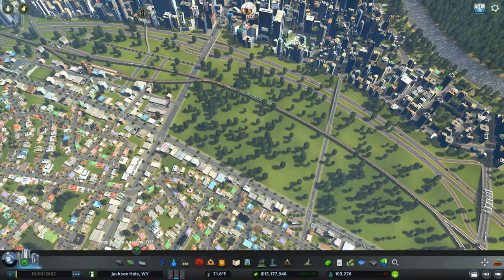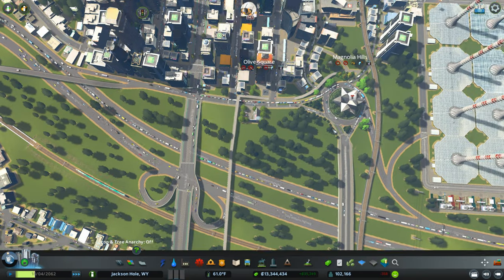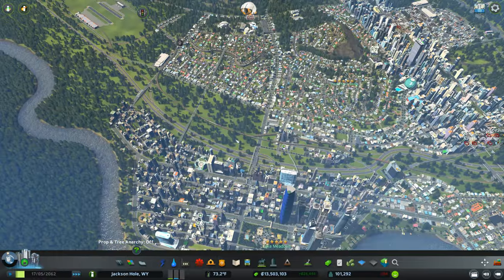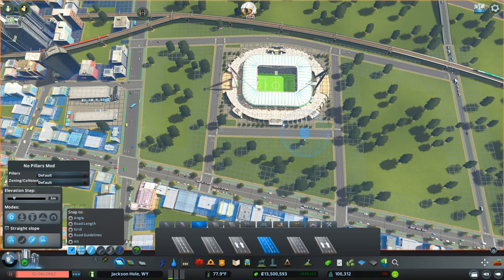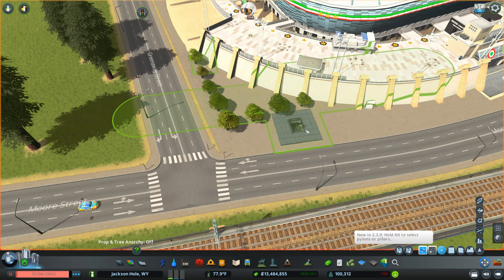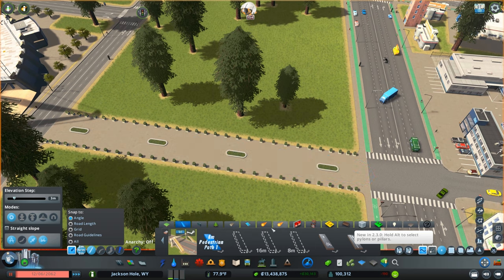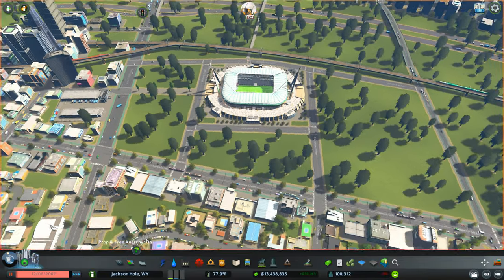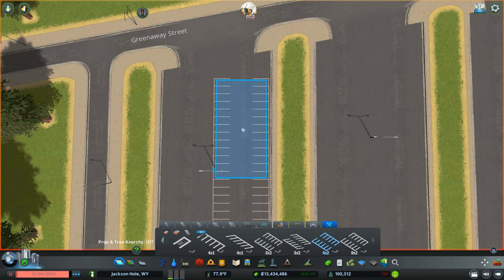029 How to Stadium DLC | Let's Play Cities: Skylines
029 Let's Play Cities: Skylines Jackson Hole, WY.  After a brief recap of off camera changes to the city, I focus on putting down a stadium using the Stadiums DLC (Match Day), including providing parking using the parking lots tools and mass transit connections.